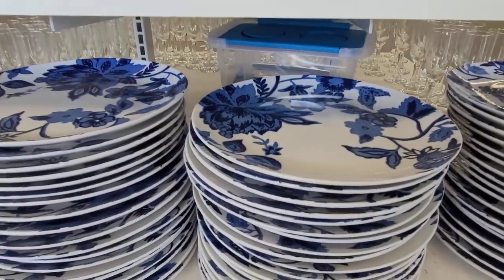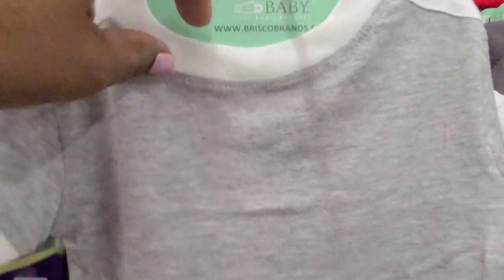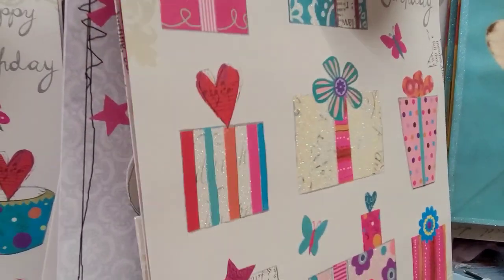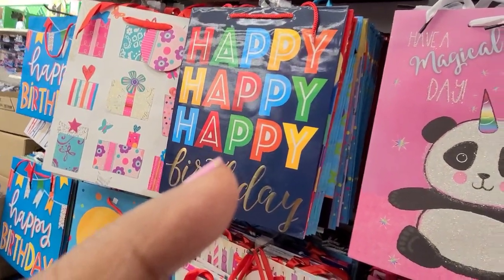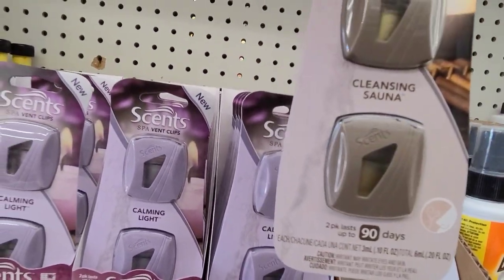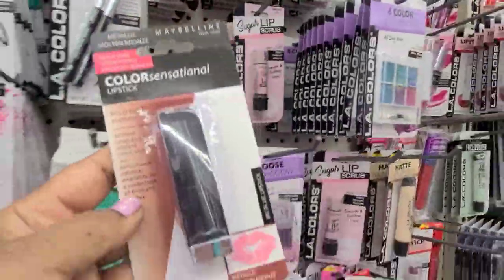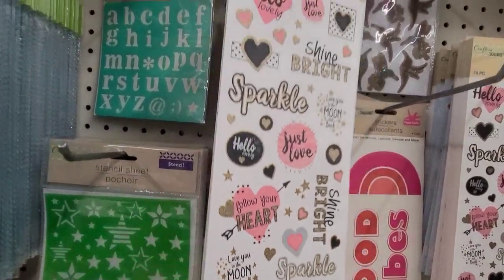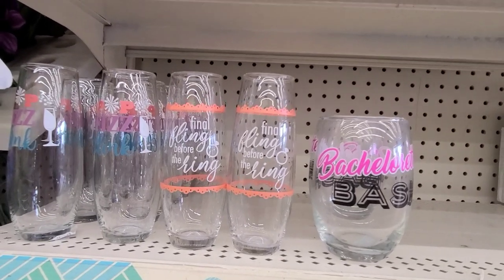Come treasure hunt with me. New amazing items @ dollar tree.